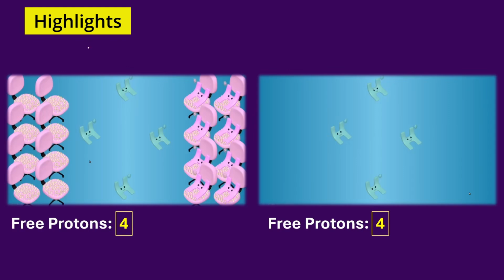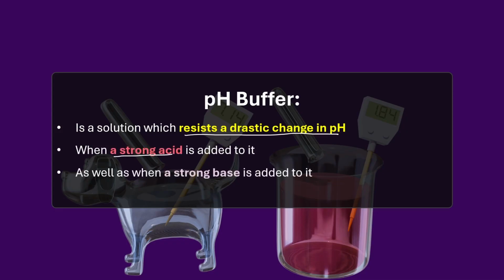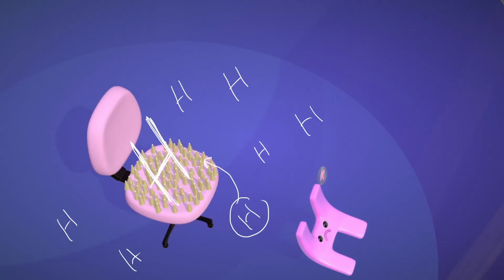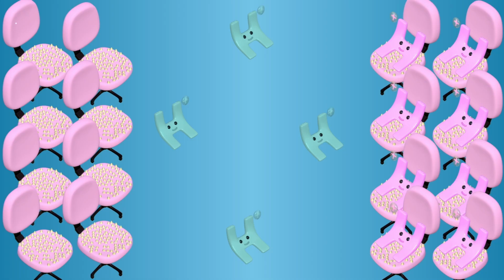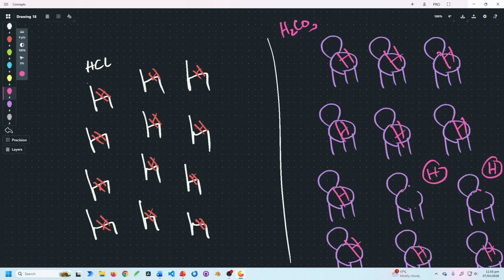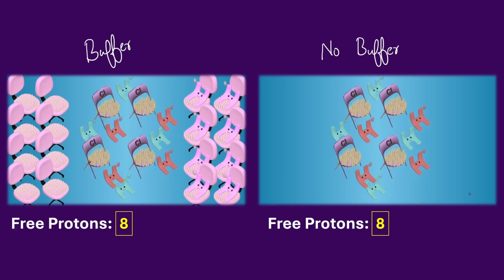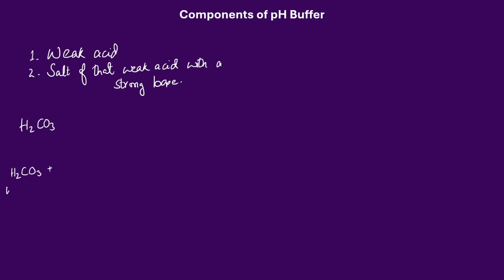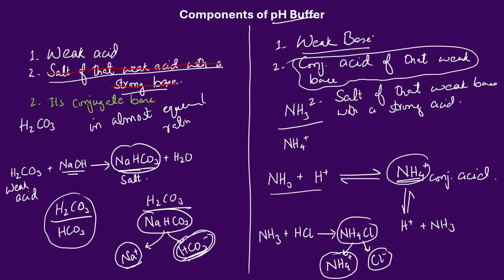Master pH Buffers Forever with analogies - How pH buffers work - Biochemistry of Buffers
Have you ever wondered why your body doesn't turn into a vat of acid every time you exercise or eat? The secret lies in a silent, invisible battle happening in your blood every single second. Welcome to a deep-dive into the fascinating world of pH buffers, where we move beyond simple equations to understand the living machinery of homeostasis.

The Historical Foundation: The Pitts Experiment
We begin our journey in the 1940s with the groundbreaking work of Robert F. Pitts. By observing the physiological response of a living organism to a massive influx of hydrochloric acid, Pitts demonstrated a startling reality: while distilled water's pH crashes violently from 7.0 to 1.84, a living system can maintain a stable pH with only a minor dip. This experiment provides the "why" behind the study of buffers—without them, the very chemistry of life would be impossible.

The "Spiky Chair" Analogy: Weak vs. Strong Acids
To understand how buffers work, we first have to understand the nature of acids. In this lecture, we utilize a unique 3D visual metaphor: the chair.

    Strong Acids (like HCl): These are represented by incredibly spiky, uncomfortable chairs. The H+ (proton) character cannot stand to sit on them and immediately jumps off to roam free in the solution. This high concentration of "homeless" protons is what drives pH down.

    Weak Acids (like H2​CO3​): These are comfortable, inviting chairs where the proton is happy to stay seated. Because the protons remain bound, they don't impact the pH as drastically.

The Buffer Soldiers: Conjugate Bases in Action
The real heroes of this story are the conjugate bases, which we visualize as "Acid-Fighting Soldiers". These soldiers are essentially empty, comfortable chairs—like the bicarbonate ion (HCO3−​)—waiting to catch roaming protons. When a strong acid enters the system, these soldiers deploy their empty seats, "catching" the dangerous free protons and turning them into harmless weak acids.

The Molecular Sponge: A Dynamic System
Finally, we tie everything together with the "Chemical Sponge" analogy. A pH buffer acts exactly like a molecular sponge:

    In Acidic Conditions: The sponge "soaks up" excess H+ ions into its pores (crevices), preventing a pH crash.

    In Basic Conditions: When the environment lacks protons, the sponge "squeezes out" its stored H+ ions to replace what was lost, preventing a dangerous pH spike.

By the end of this masterclass, you won't just memorize the Henderson-Hasselbalch equation; you will actually visualize the bicarbonate system in action. Whether you are a medical student prepping for the USMLE, a nursing student, or a biology enthusiast, this lecture is designed to turn abstract chemistry into a vivid, permanent mental model.

In this lecture, you will explore:

    The clinical significance of the 7.35–7.45 pH range.

    A step-by-step breakdown of the bicarbonate (H2​CO3​/HCO3−​) buffer system.

    Why "strong" acids are defined by their inability to hold onto protons.

    The visual mechanics of how buffers neutralize both acids and bases.